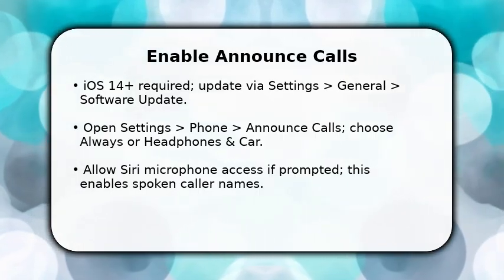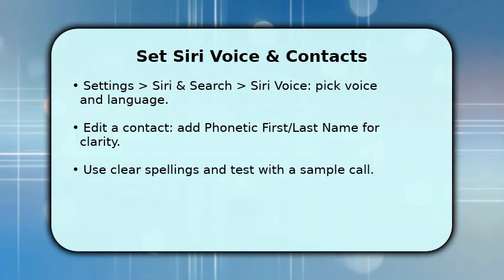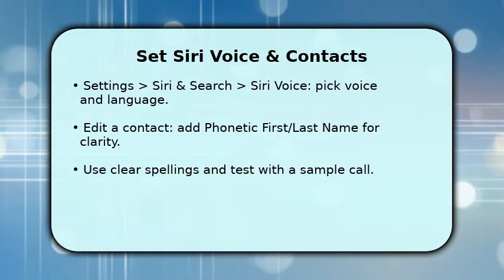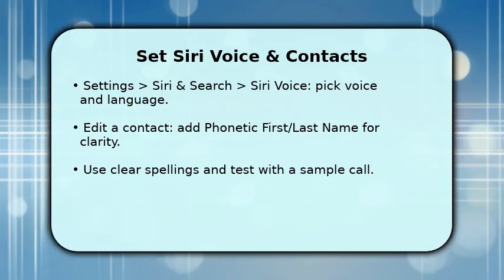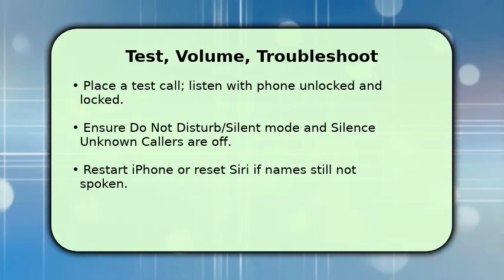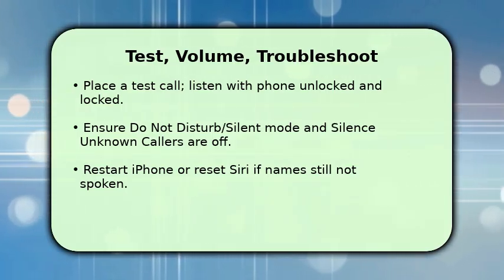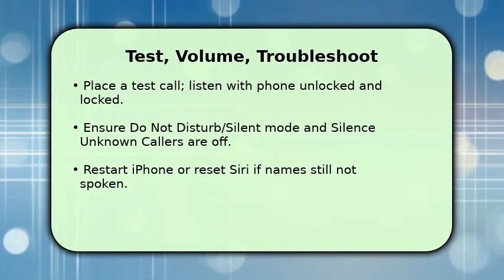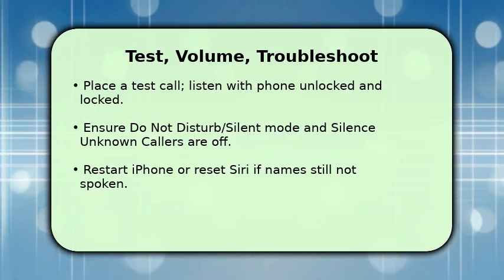How to Make Iphone Speak Caller Name (updated)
Discover the latest tips on enabling caller name display for iPhone. This updated guide walks through step-bythy process, ensuring your device shows who's calling even after iOS updates.